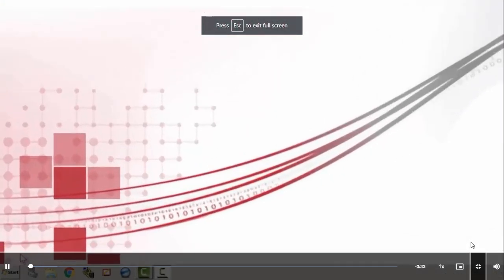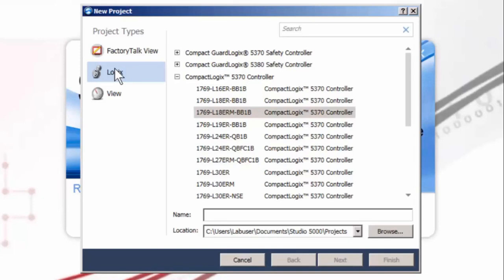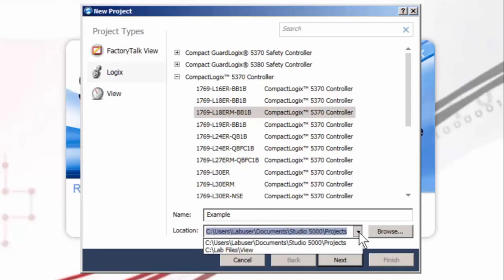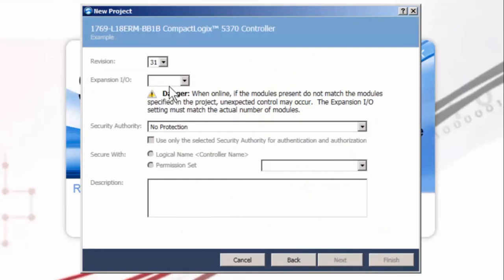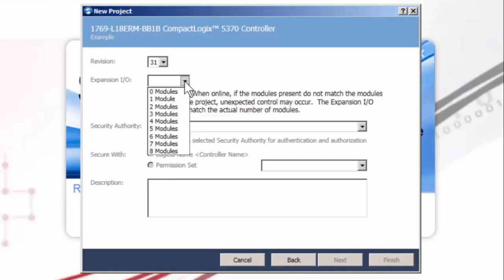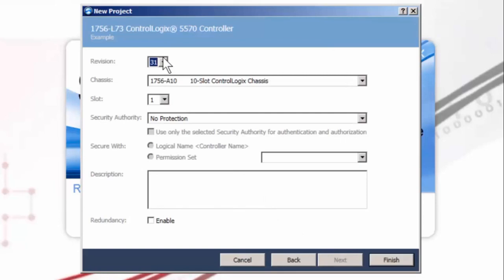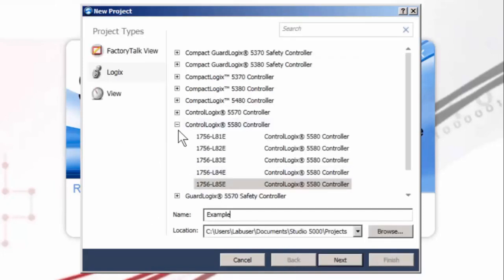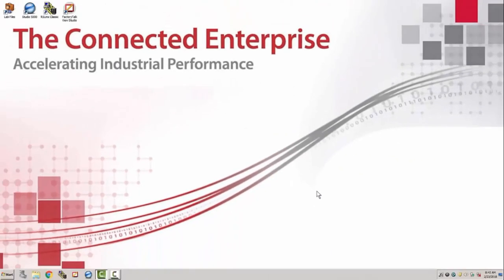#13 Create a blank Studio 5000 Logix Designer project || PLC TRAINING || RA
Create a blank Studio 5000 Logix Designer project.